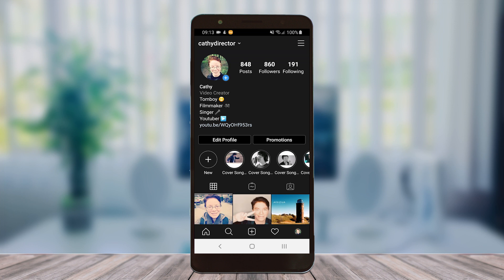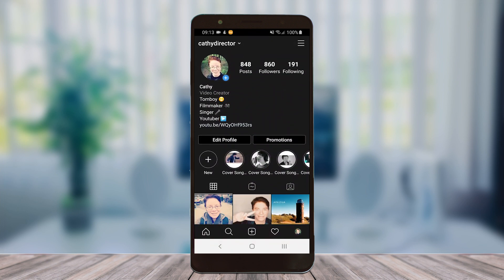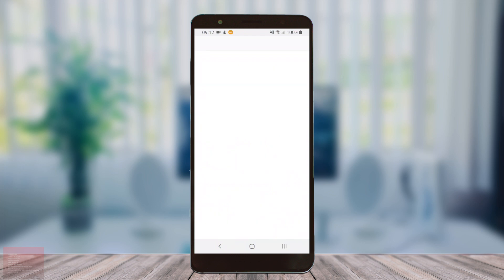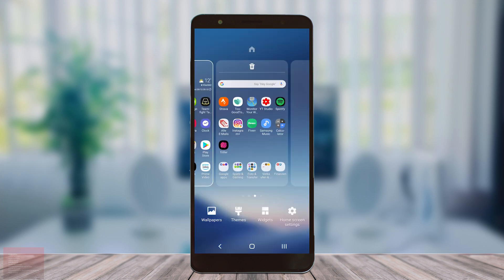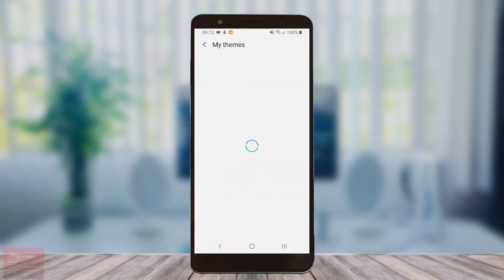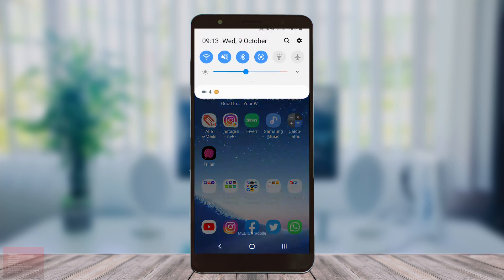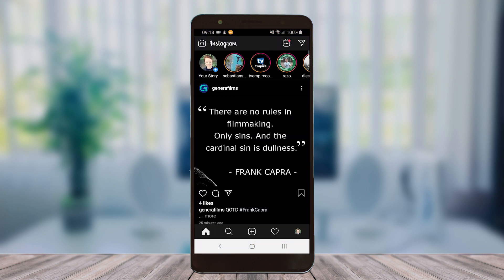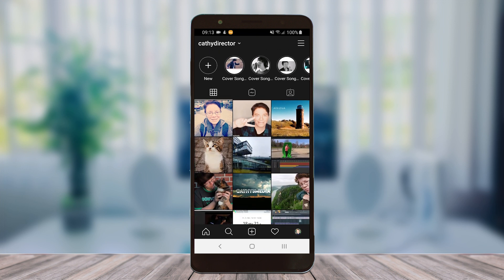How to Turn On Instagram Dark Mode on Android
In this Tutorial i show you how to get the Dark Mode/Night Mode on you Android Phone for INSTAGRAM!

YOU NEED TO BE A BETA TESTER! Read down below!

*IF ITS NOT working go to the Instagram Google play store. Scroll to the part BETA Tester. It seams you need to be a Beta Tester!!

➡ My Equipment:
» Keyboard: Razer Black Widow chroma
» Mouse: Roccat Kova
» Headset: Logitech Wireless G533
» Cameras: Lumix LX15, Go Pro Hero